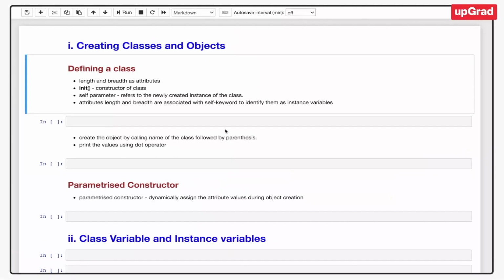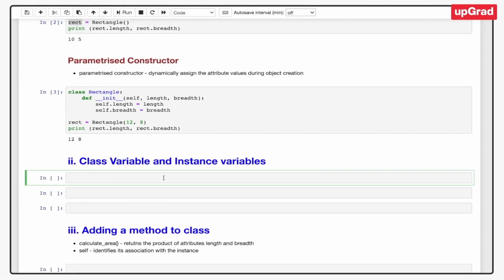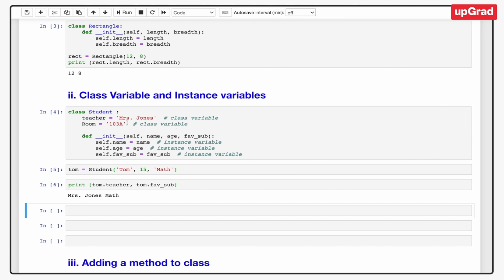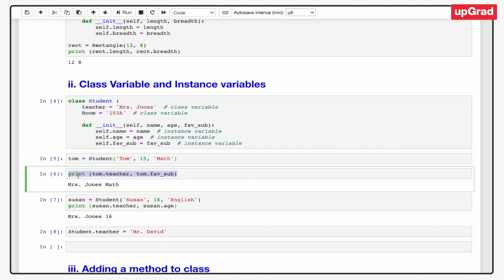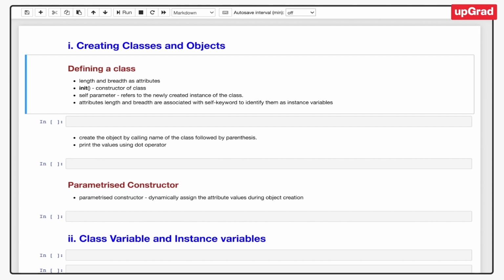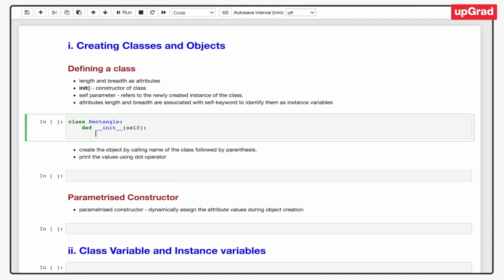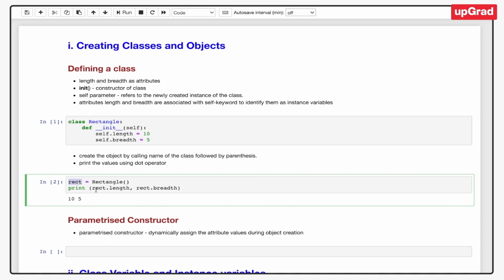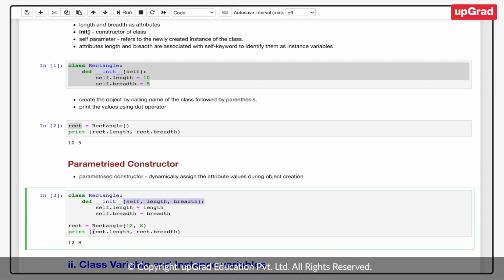OOP in Python | Object Oriented Programming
Object-Oriented Python: Code Like a Pro
This OOP in Python video unlocks the secrets of Object-Oriented Programming (OOP) in Python. Learn how to model real-world concepts with objects and classes, creating well-structured and reusable code.

In this OOP in Python comprehensive guide, you'll discover:
The power of OOP:  Grasp the core principles of object-oriented programming and its advantages.
Building objects and classes:  Learn how to define classes and create objects that encapsulate data and functionality.
Inheritance and polymorphism:  Explore advanced OOP concepts for code reusability and flexibility.

By the end of this OOP in Python video, you'll be able to:
Design and write cleaner, more organized Python code.
Structure your applications using objects and classes.
Become a more proficient and professional Python programmer.
Take your Python skills to the next level. Watch now and master OOP!

Topics Covered 👇:
0:16 - OOP in Python
02:12 - Class variable and Instance variables
11:14 - Parametrised Constructor

🟢 Get industry-updated insights every week from domain experts - Check out our free masterclasses
🟢 Wish to get started with your upskilling journey? Schedule a free counselling session